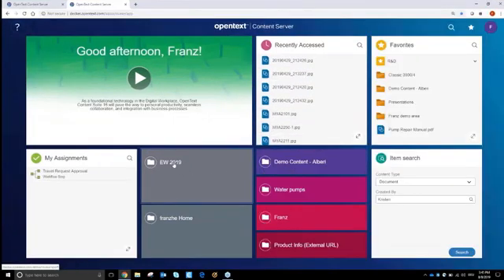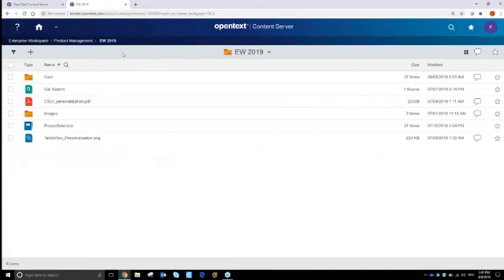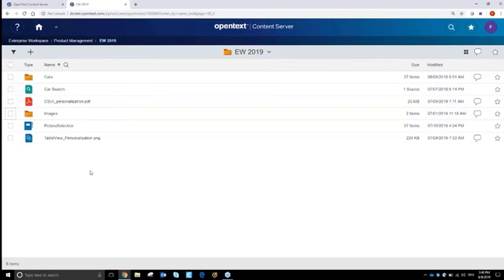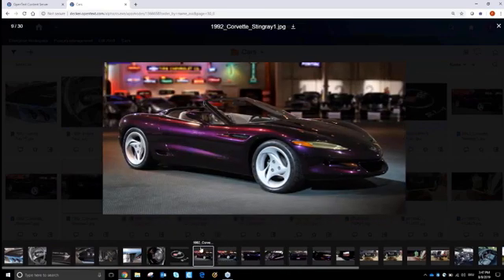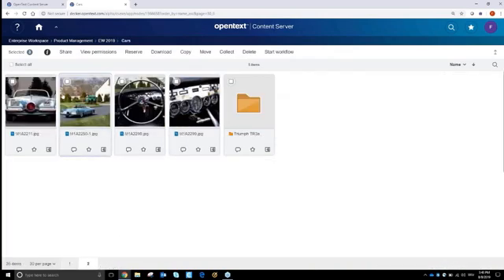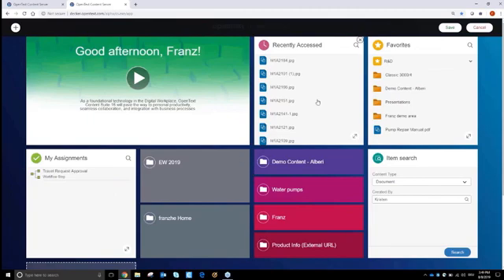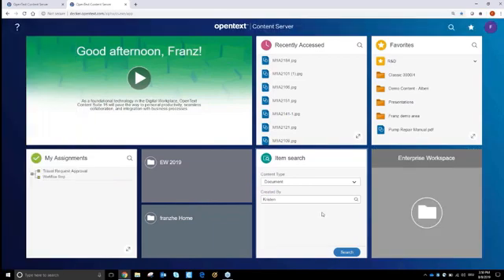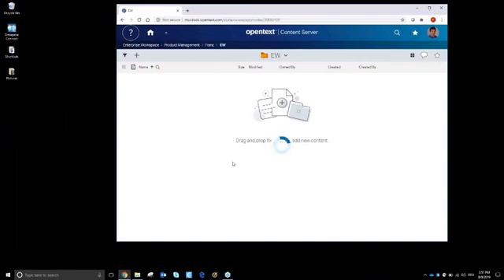Smart View for Content Suite Platform and Extended ECM